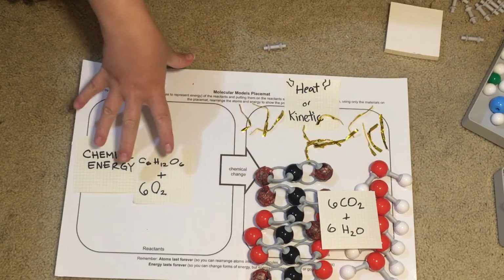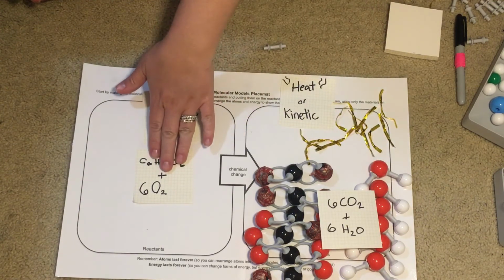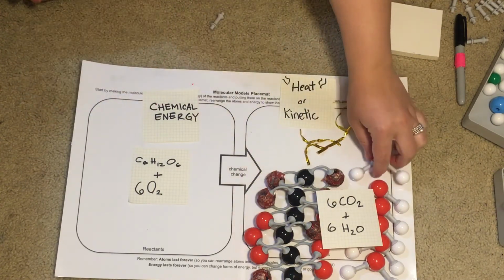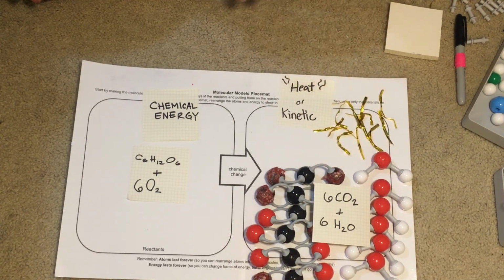Modeling Cellular Respiration